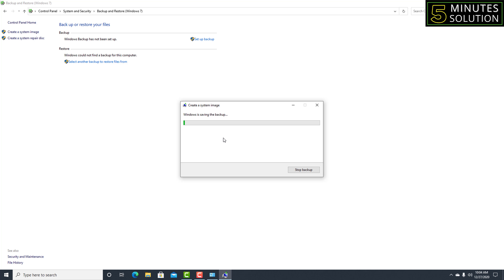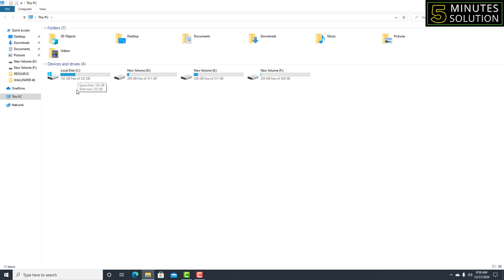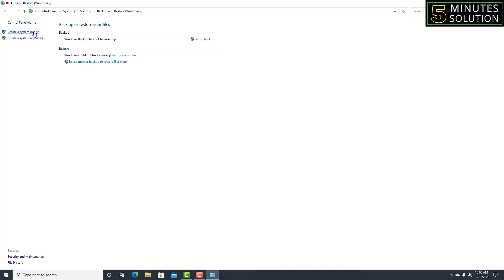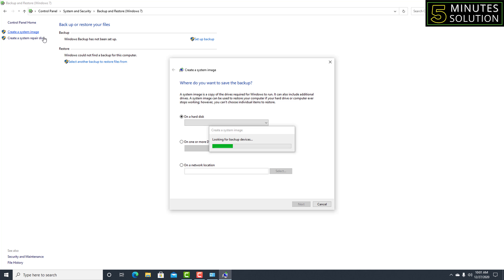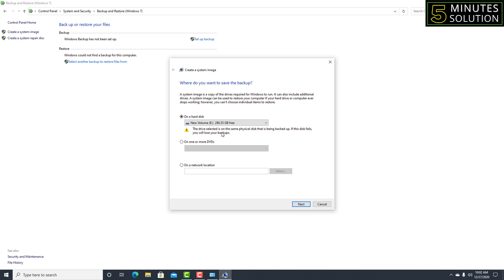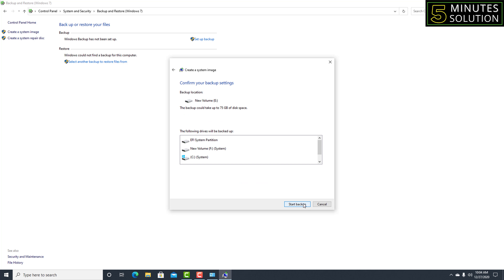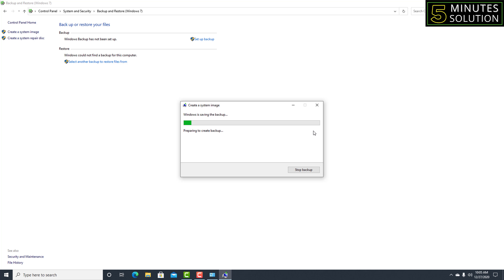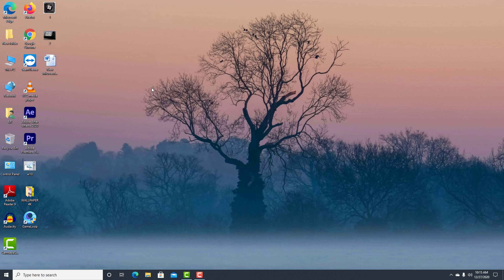How to backup windows 10 OS 2024 | Full windows 10 backup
Use File History to back up to an external drive or network location. Select Start​  Settings  Update & Security  Backup  Add a drive and then choose an external drive or network location for your backups.